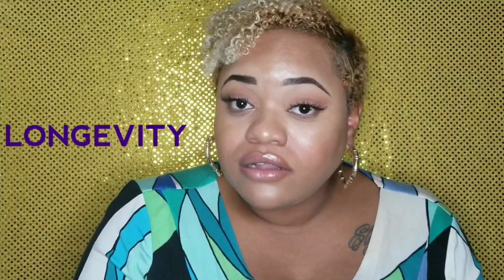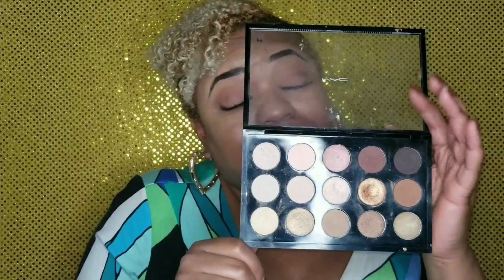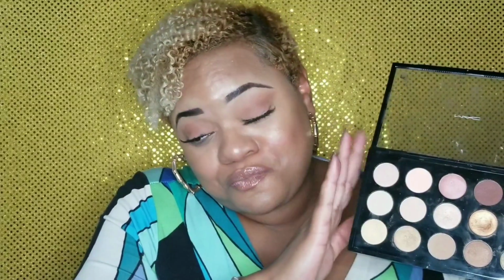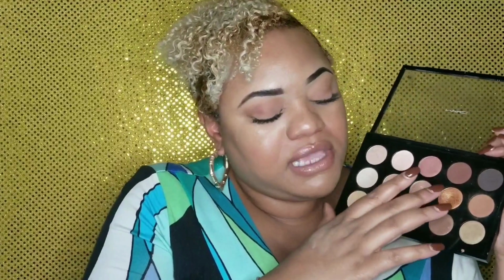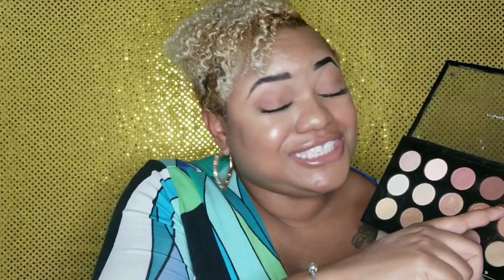HOW TO PICK A EYE SHADOW PALETTE: 4 THINGS YOU MUST KNOW!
Welcome to the Slaynation!!!  Are beauty brands being honest with you??? Holiday time is quickly approaching! New products are being released daily...  Before you know it; you will start the new year with a vanity full of products that you aren't using.   Sistaslayage is here with "HOW TO PICK A EYESHADOW PALETTE: 4 THINGS YOU MUST KNOW!"

Products Mentioned:

MAC Neutral Warm Eyeshadow